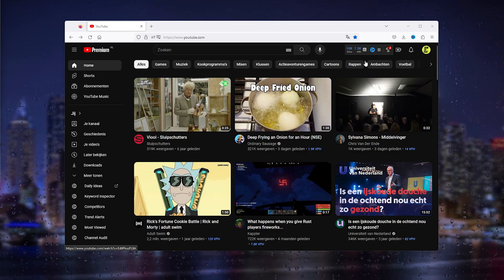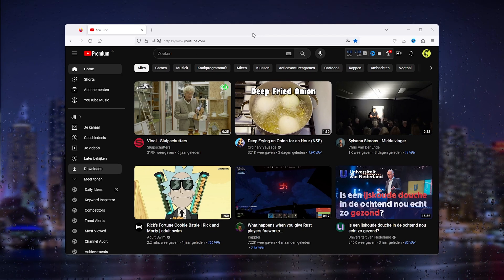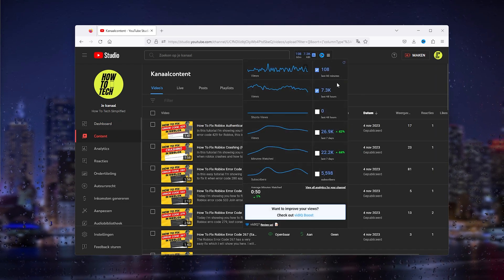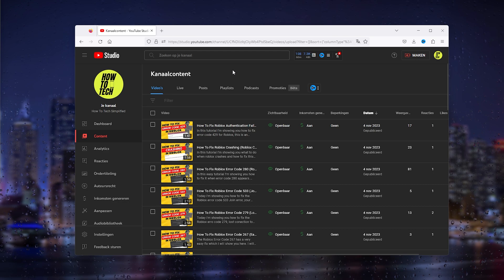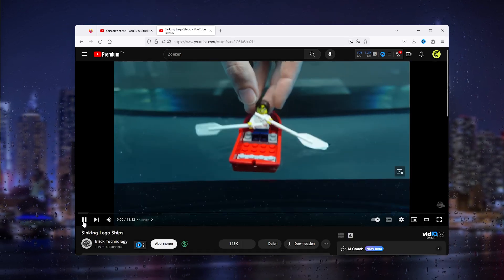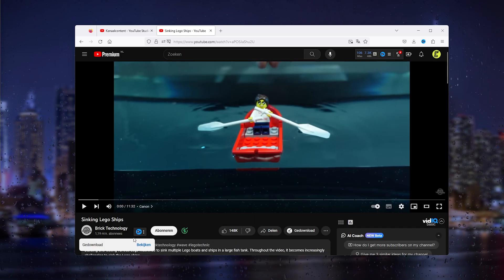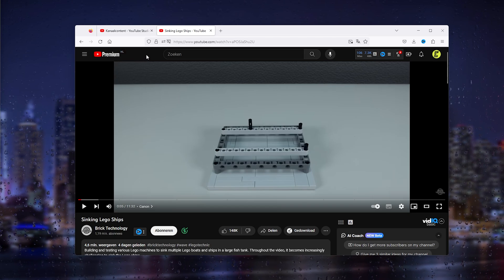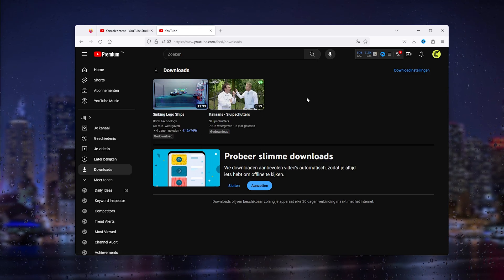How To Download YouTube Videos - Complete Guide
In this easy guide I'm showing you how to download YouTube videos to your computer! It's a very easy proces, just follow along and download videos straight from YouTube!